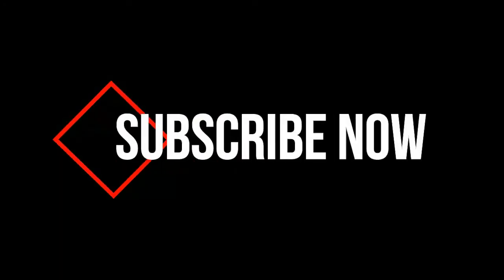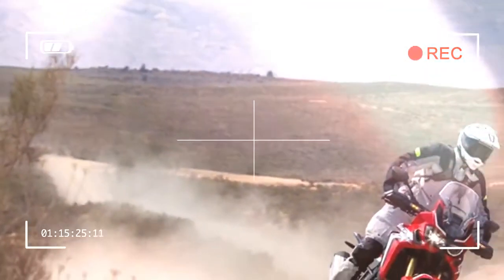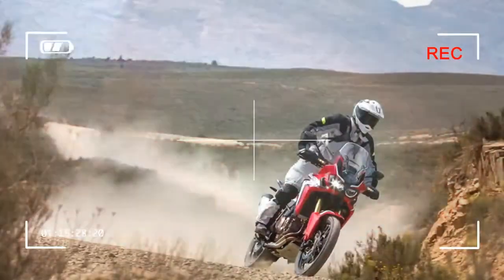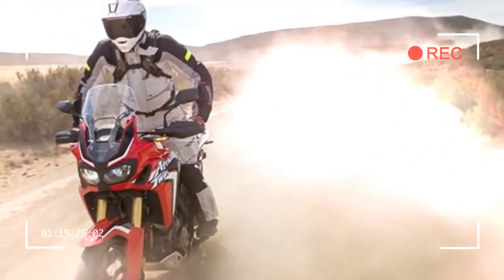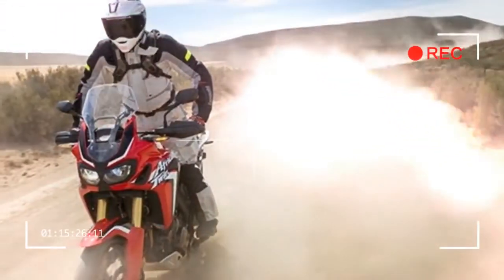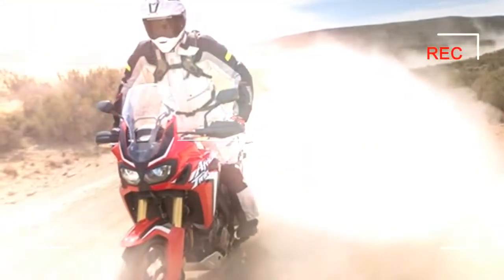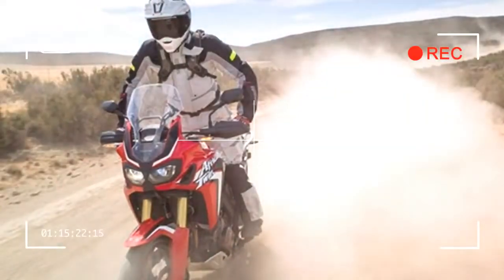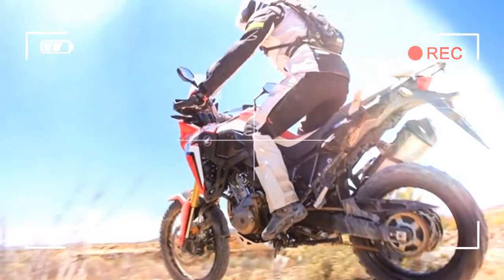HOT NEWS l Honda CRF1000L Africa Twin l Everyone is Talking About This